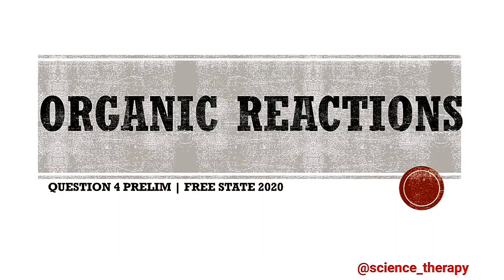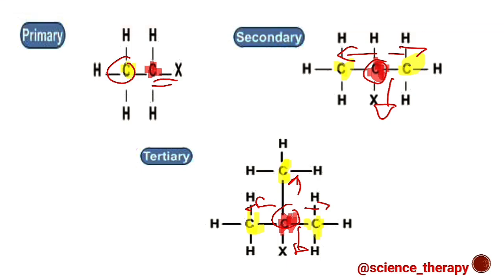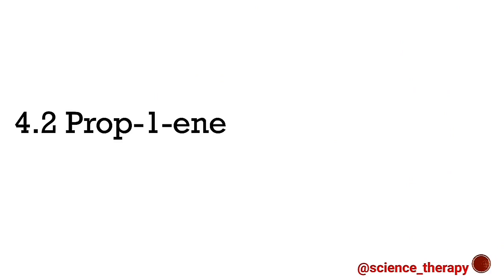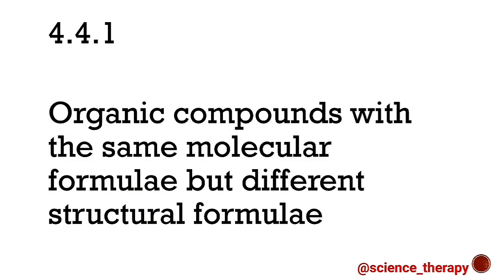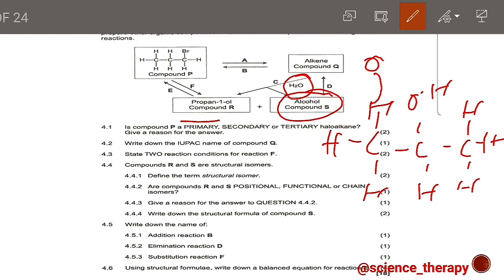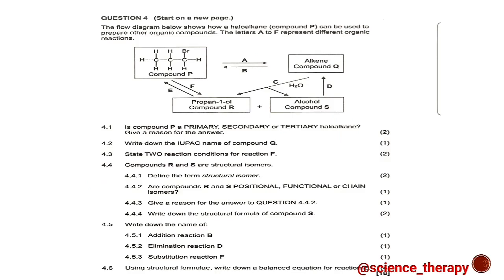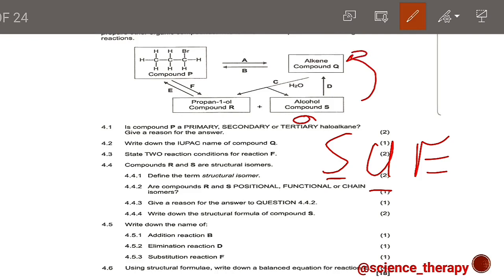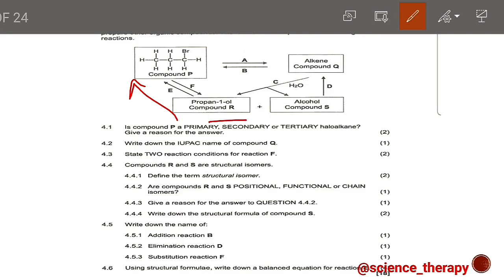Organic Reactions | Question 4 Prelim || Free State 2020